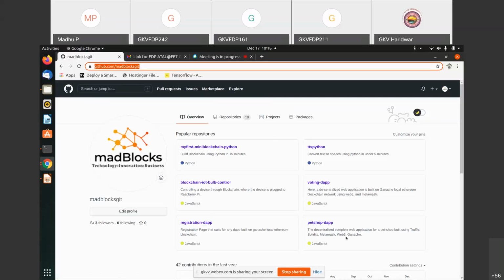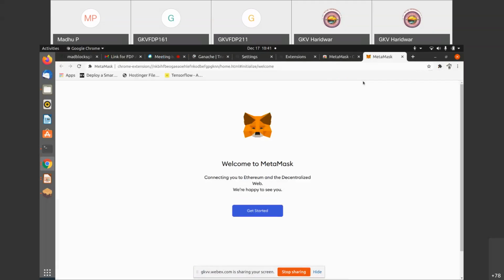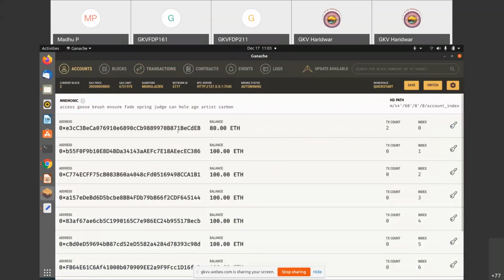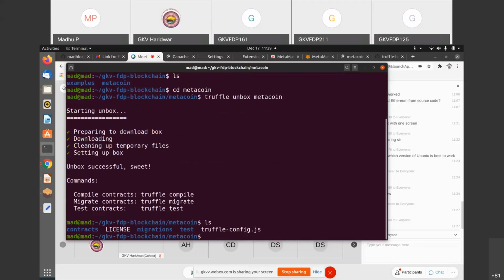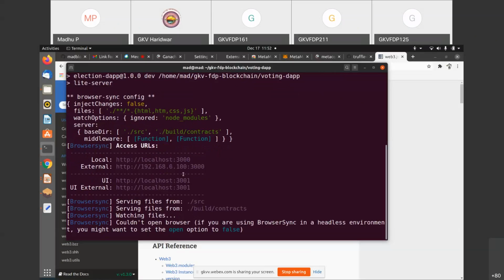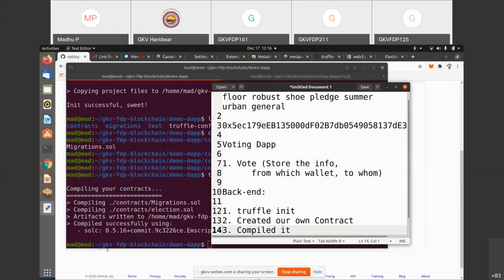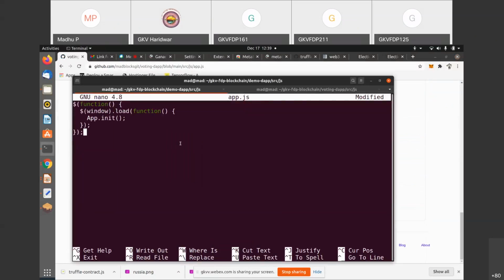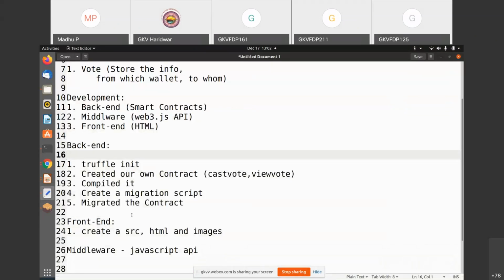Session I & II by Mr Madhu Parvathaneni 17 Dec 2020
Building DaaP for using Truffle (Lab) &  Multi Chain Private Blockchain on AWS Cloud by Mr. Madhu, Parvathaneni, Madblock Technologies - (AICTE-ATAL FDP on Blockchain (14th to 18th Dec 2020) - FET(GKV), Haridwar)